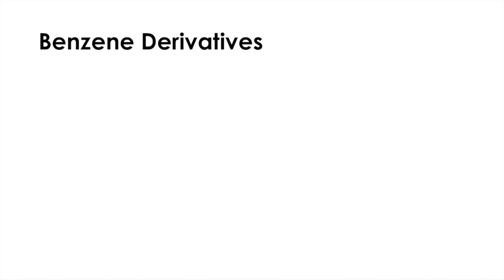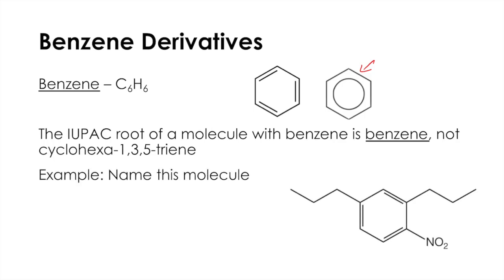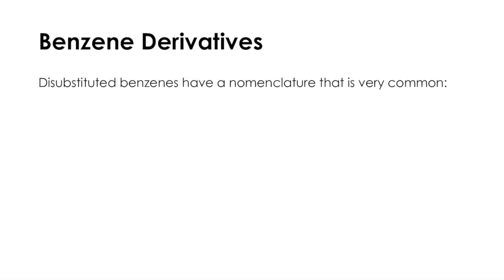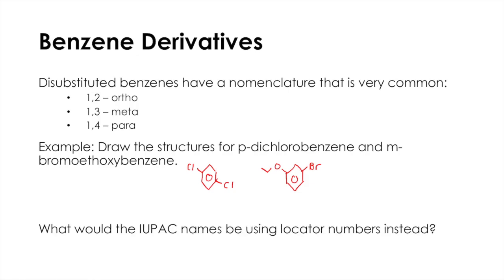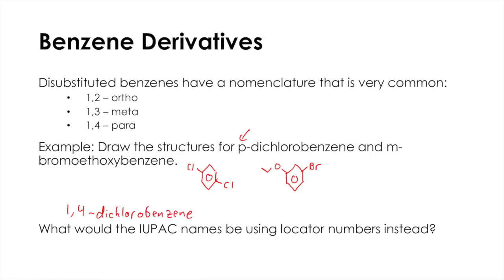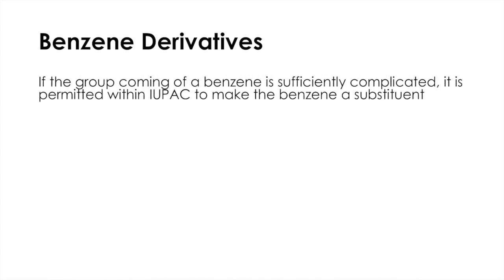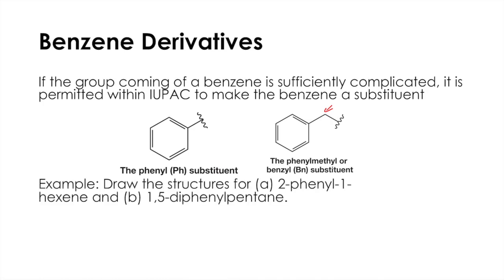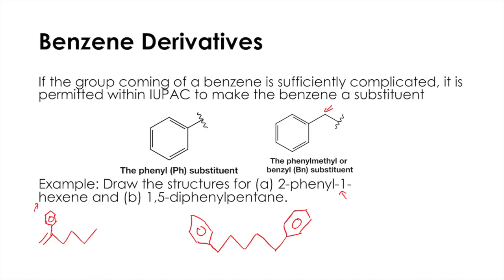O4 - ALKENES/YNES pt2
0:00 - Benzene Derivatives